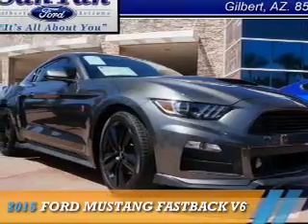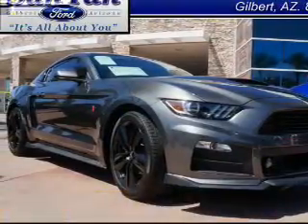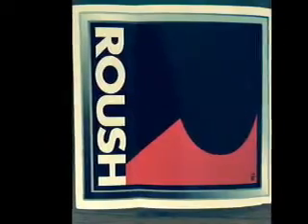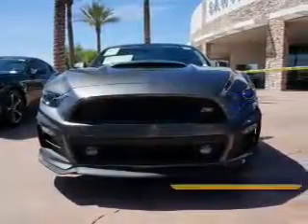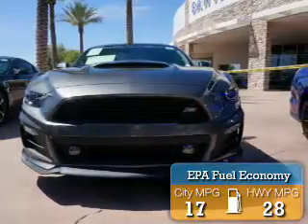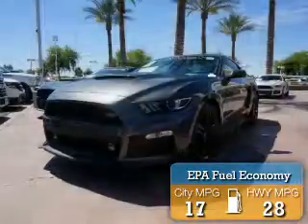2015 Ford Mustang 151468 - Gilbert AZ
Year: 2015
Make: Ford
Model: Mustang
Trim: FASTBACK V6
Engine: 3.7 liter 6 Cylindercylinder RWD
Transmission: Automatic
Color:
Mileage: 0
Address:
VIN:1FA6P8AM1F5387407